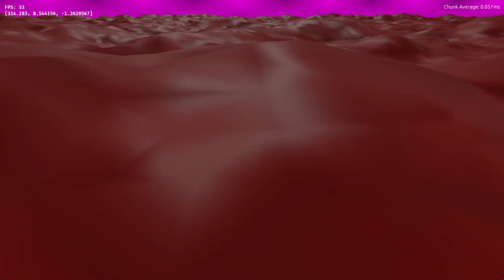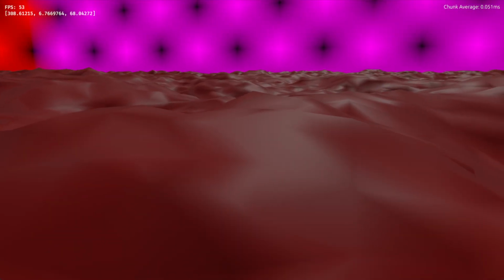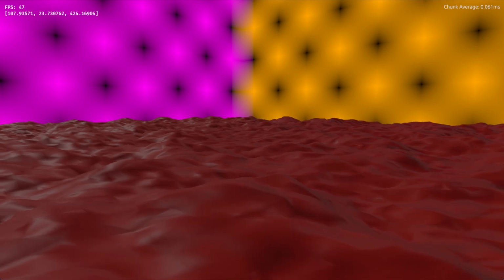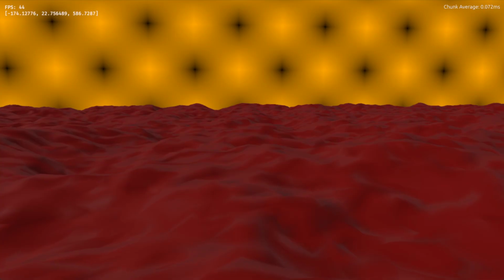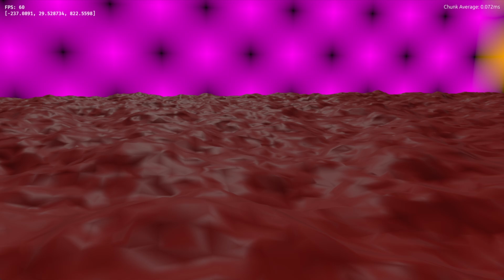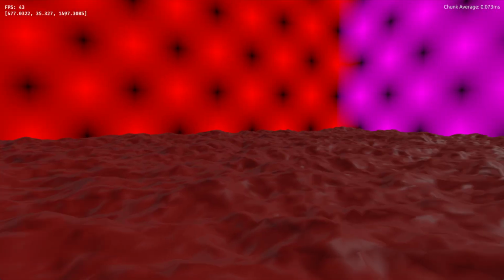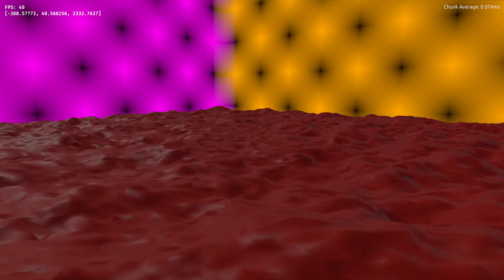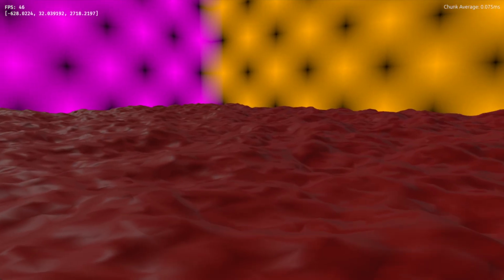Marching Cubes Bevy Devlog #12